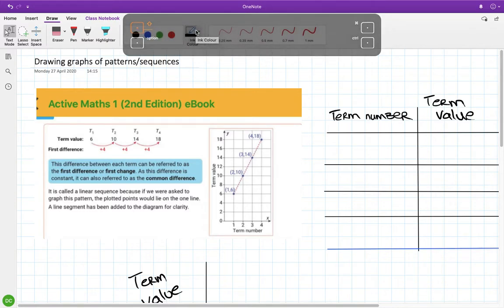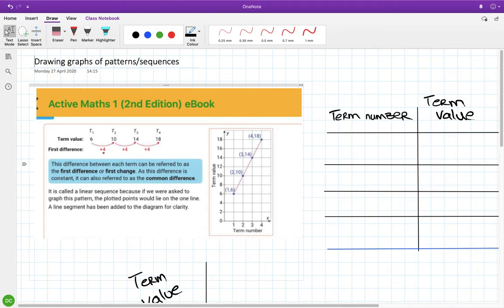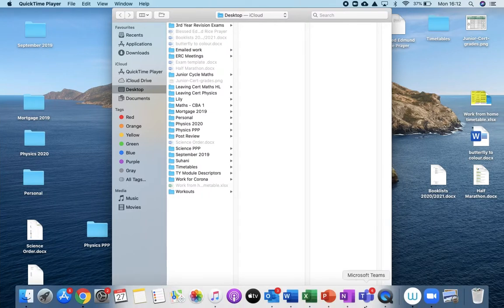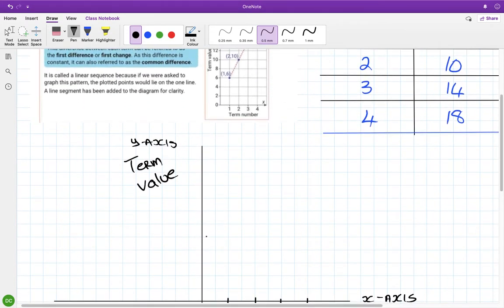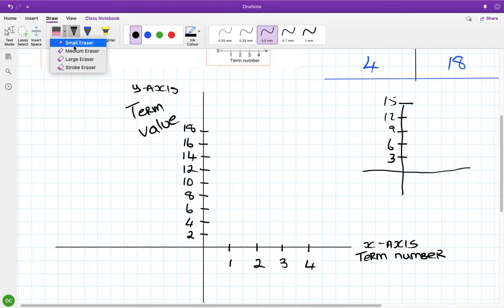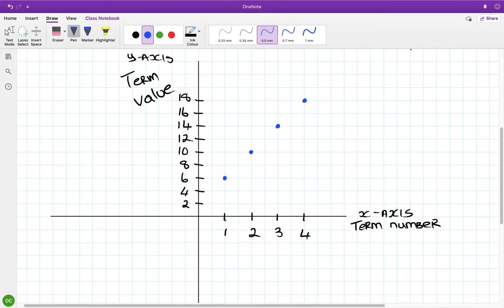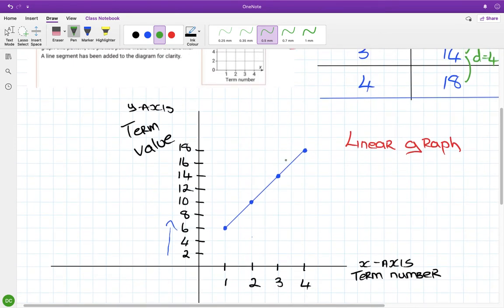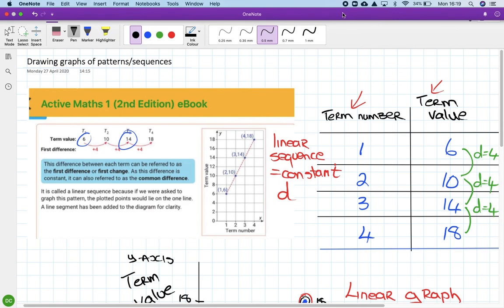Plotting graphs of patterns:sequences